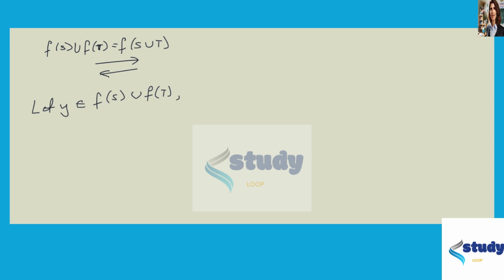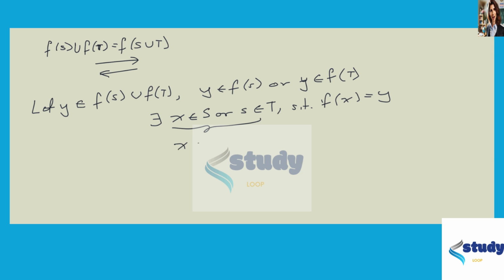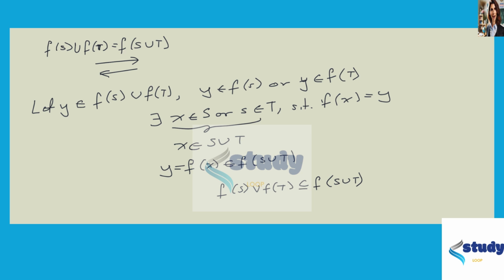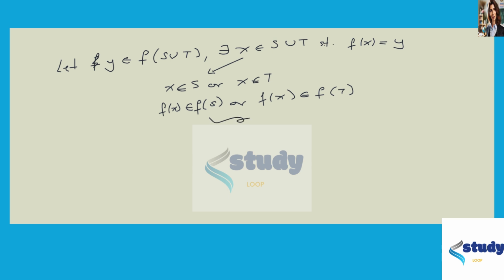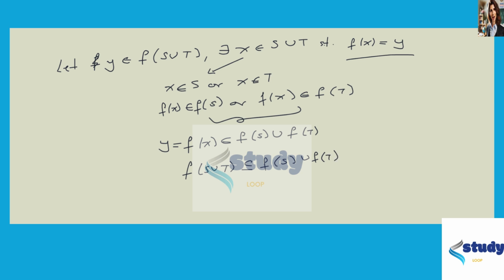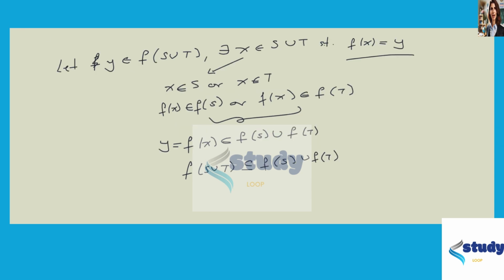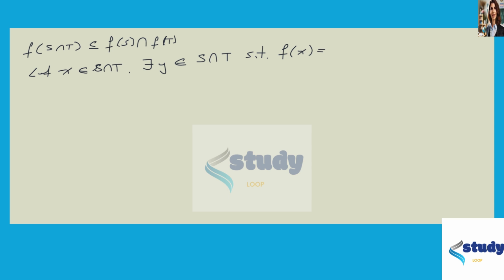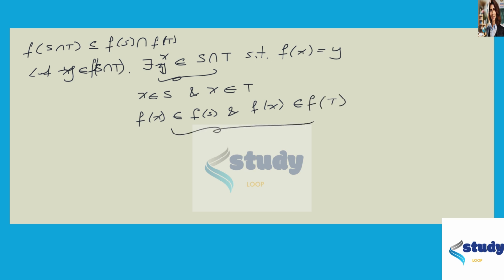[Math] Let be a function from the set to the set Let and be subsets of Show that registrat